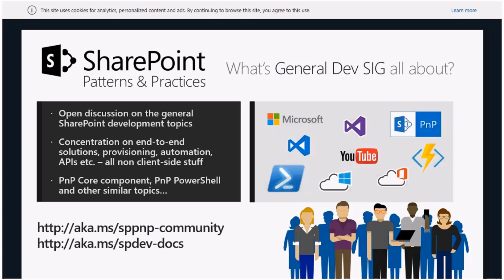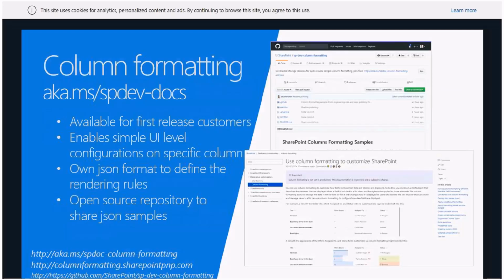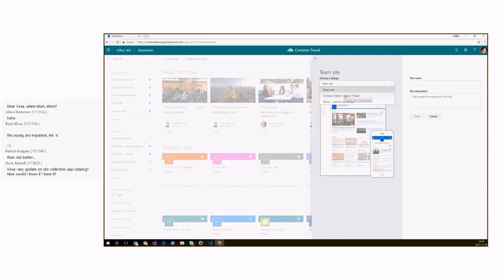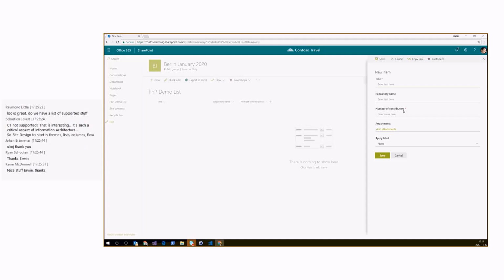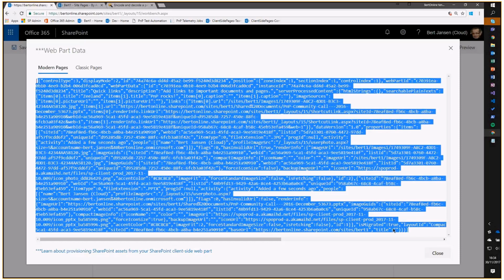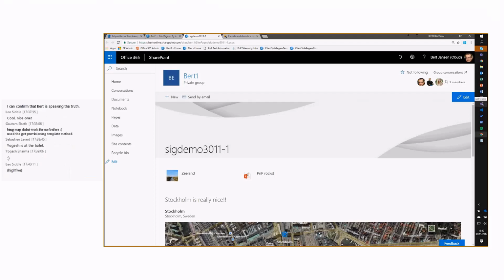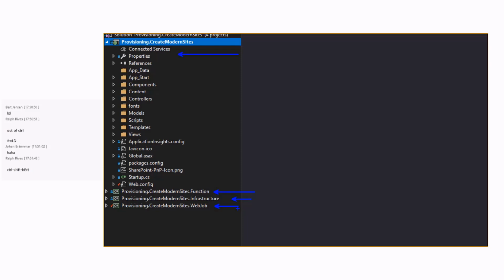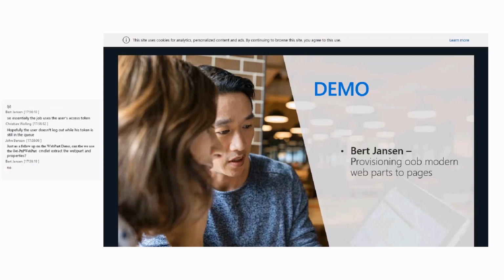General SharePoint Dev (CSOM, Provisioning, PnP) SIG - November 30th 2017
Recording of the SIG from 2nd of November. Detailed agenda and covered topics from MS Tech Community

This SIG had some SP Dev news on latest capabilities, live demo on upcoming Site Design capability, live demo on modern web part provisioning with modern sites and demo on building self-service site collection provisioning application for modern experiences.

You can download invite to bi-weekly special interest group call rom